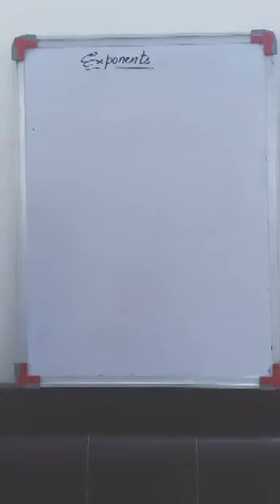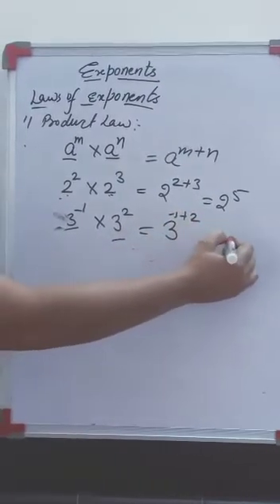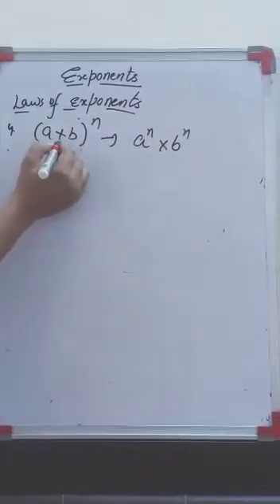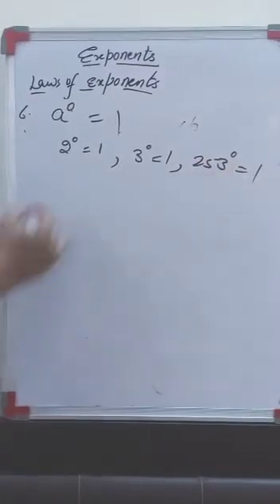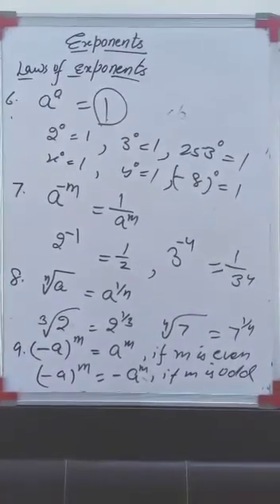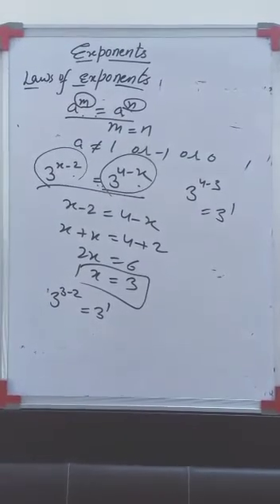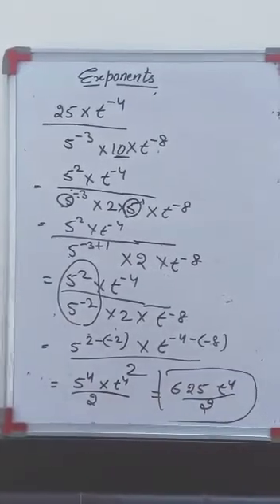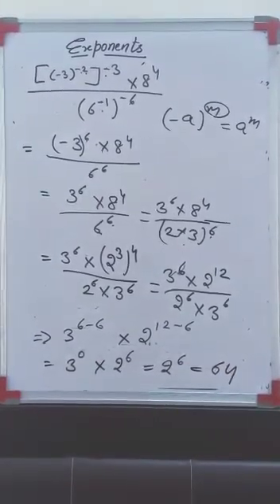Grade 8 ICSE Maths Topic Exponents Part 1